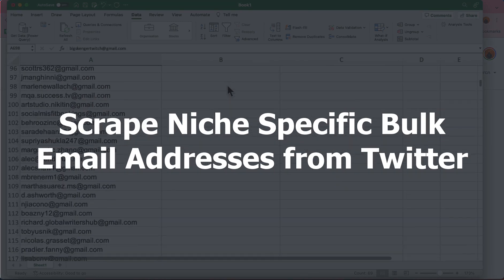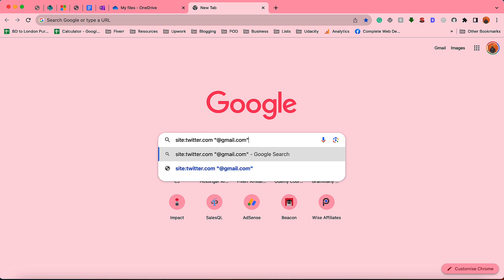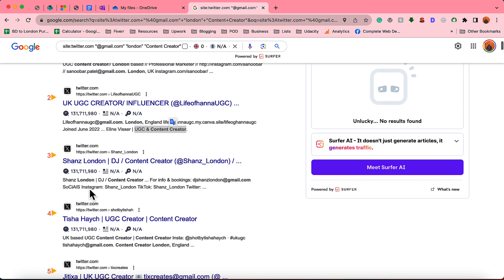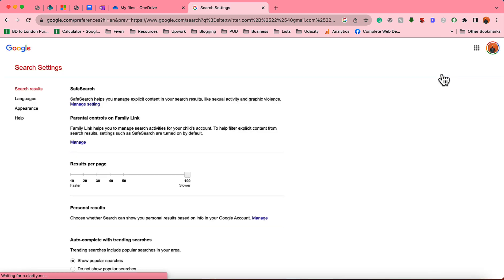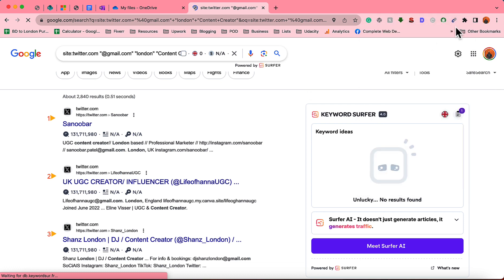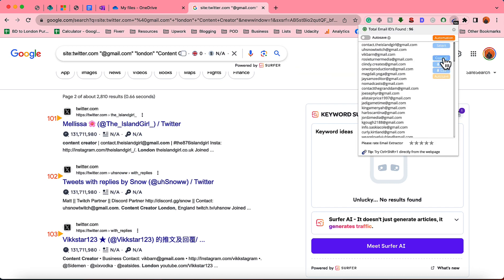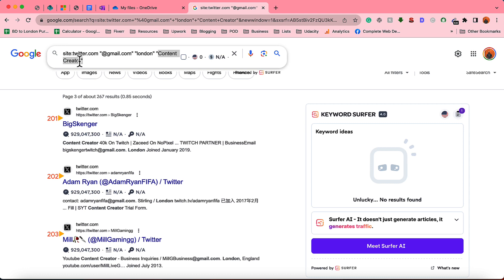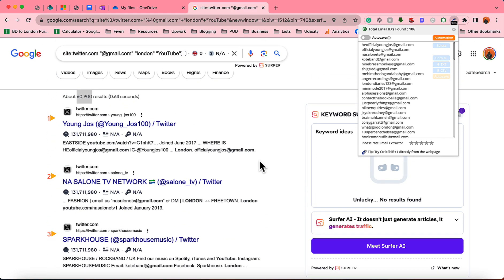How to Scrape Bulk Email Addresses from Twitter for FREE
Building an email list is time consuming, and takes creative ideas implementations to be successful. However, there are a few ways we can scrape bulk email addresses from different resources to use for cold email marketing campaigns to promote affiliate links or any product or services.

Throughout this video, I have shown, how to use Google search strings to find targeted peoples profile on Twitter and extract the email addresses for cold email marketing.

When you are scraping email list from google from any resource such as Twitter, Linkedin, Instagram - please do this slow.

And, before you send cold email campaigns, make sure you have cleaned the email list. Here is tool I would suggest

And, when you're sending emails to any email list, make sure you have added the Unsubscribe link.

I wish you the best!